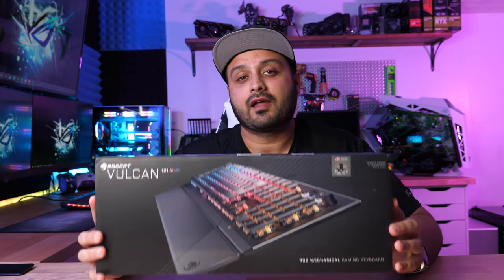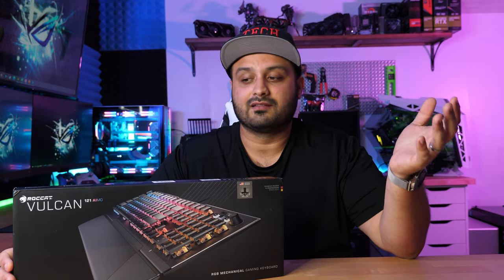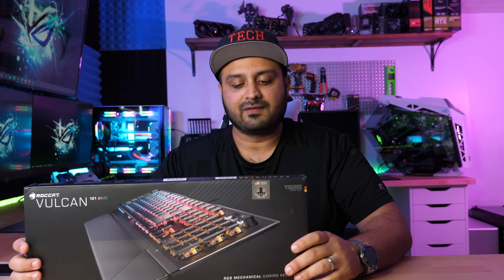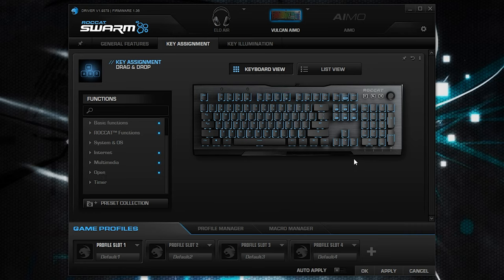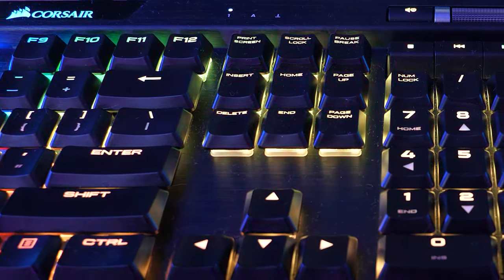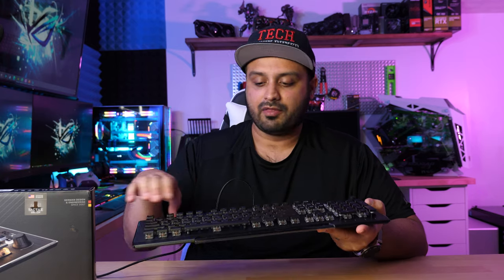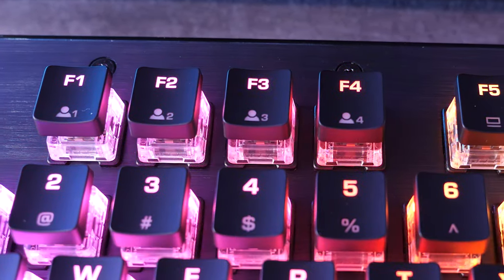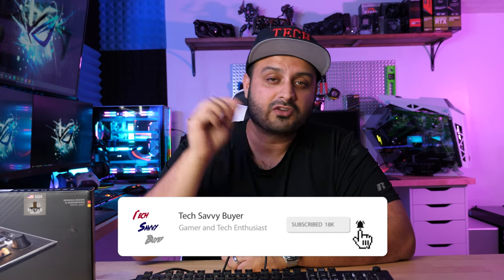Roccat Vulkan 121 Keyboard Review - Switches at the SPEED OF LIGHT!!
This gaming keyboard revolutionizes the way key switches work using optical light switches! Watch the review for the full breakdown.